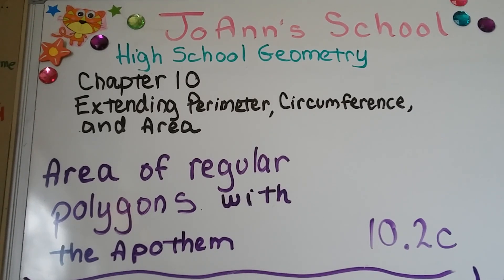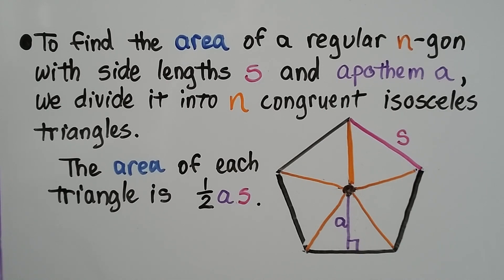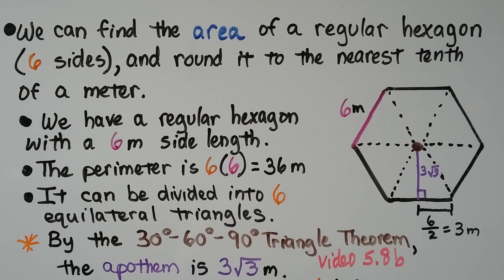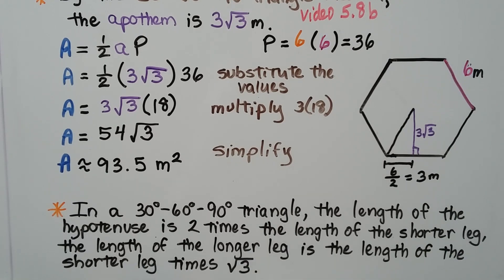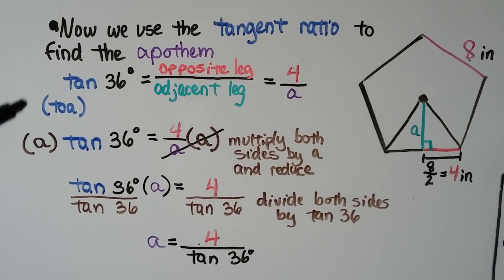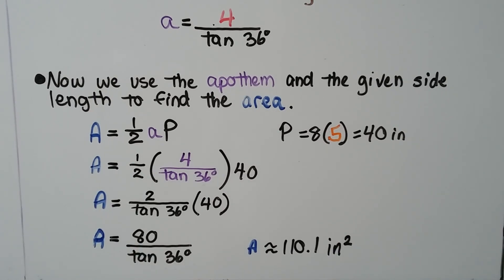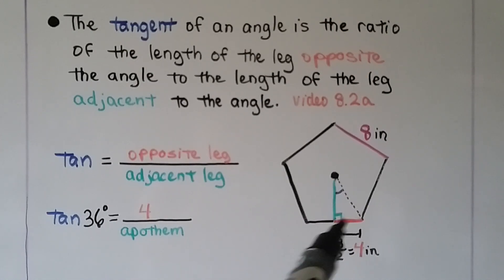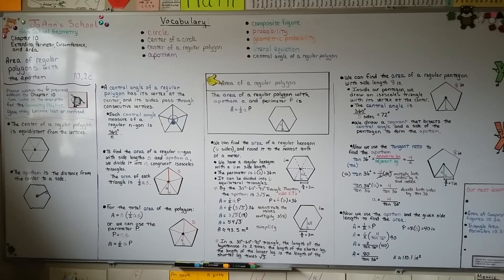Geometry 10.2c, Area of Regular Polygons with the Apothem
An explanation of the center of a regular polygon and the apothem. How to find the central angle of a regular polygon, and find the total area of a polygon with n sides at s length. We find the area of a regular hexagon, round it to the nearest tenth of a meter, by using the 30°-60°-90° Triangle theorem to find the apothem. We find the area of a regular pentagon with a side length of 8 inches by using the tangent ratio to find the apothem. We also solve the tangent ratio for the apothem and substitute it into the area formula to derive an alternate formula.

MINDS Minds.com/joannsschool